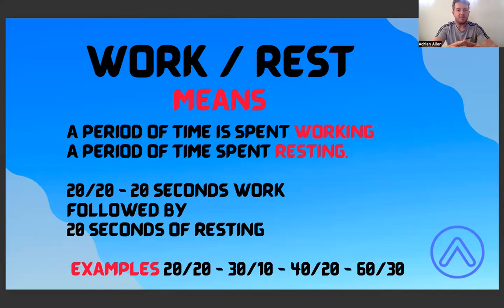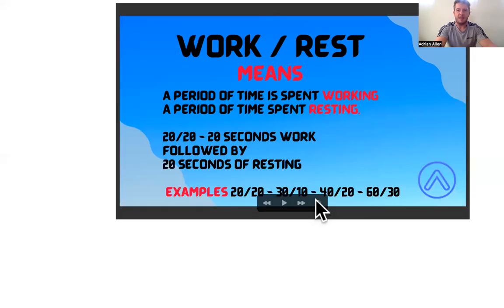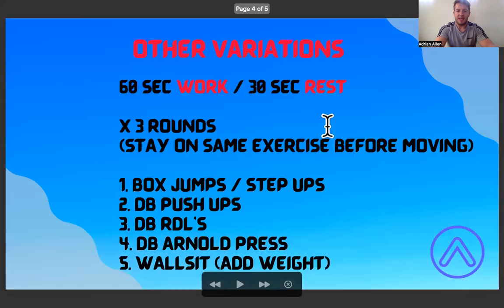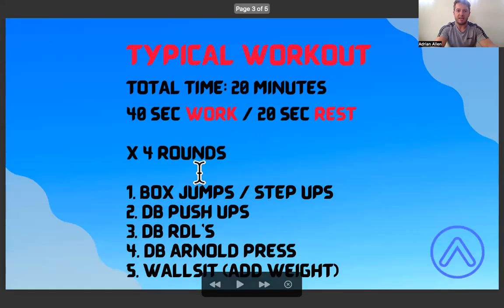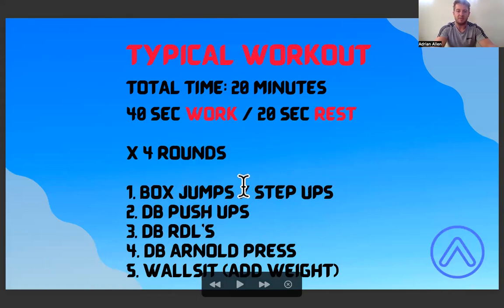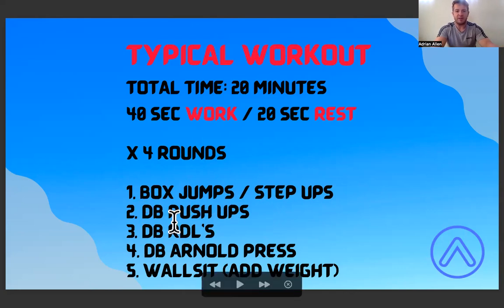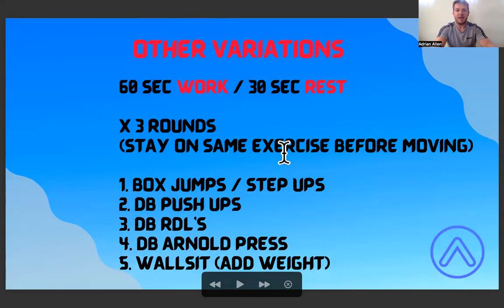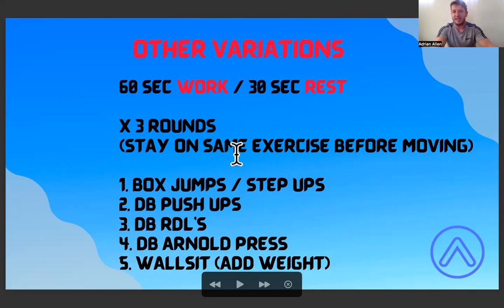Understanding Work / Rest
How to follow the structure of these workouts 40 second on / 20 seconds off